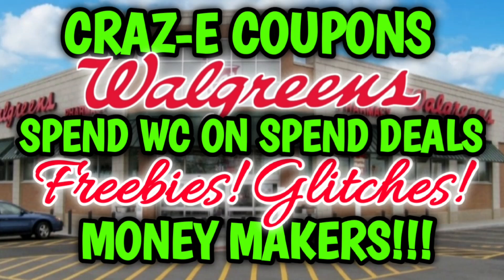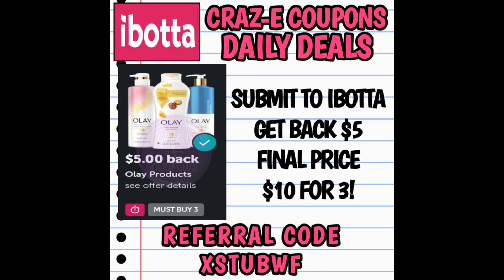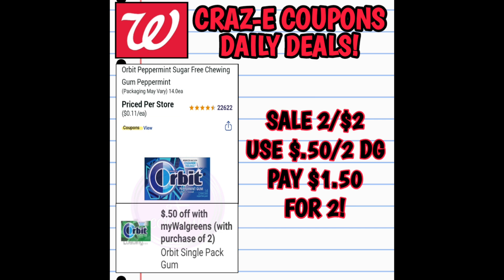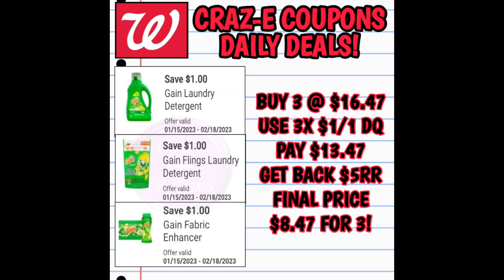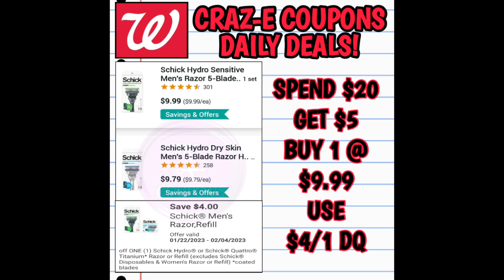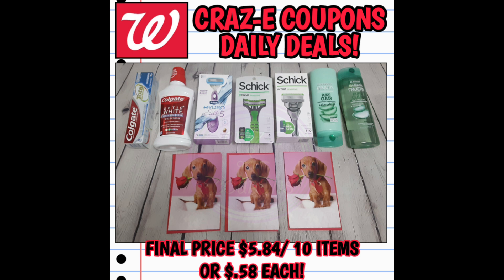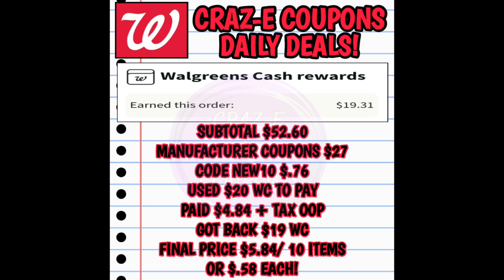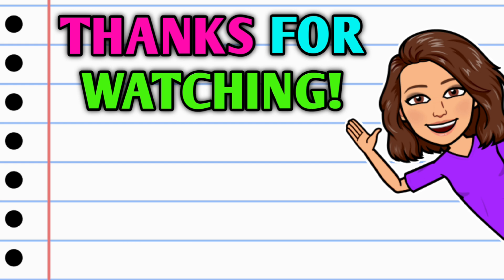🤑$.58 RAZORS!🤯FREEBIES! EASY DEALS!🤑SPENDING WALGREENS CASH ON A SPEND DEAL🤯WALGREENS COUPONING🤑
Coupontom.com
Southernsavers.com

•Whole Inserts
Bqsavings.com
SundayCouponInserts.com

Klip2save.com